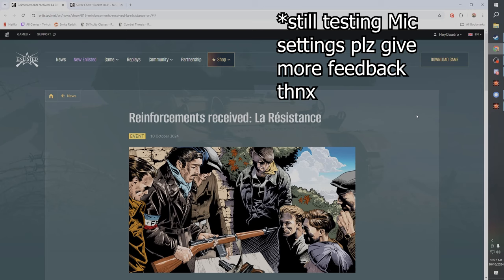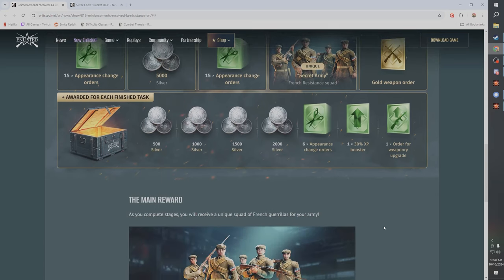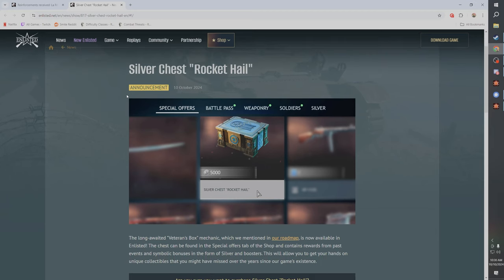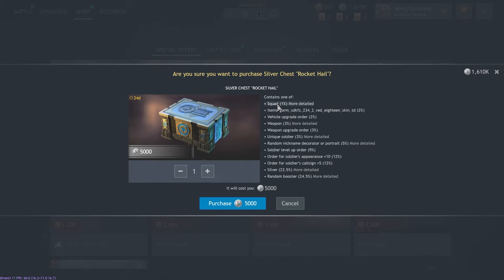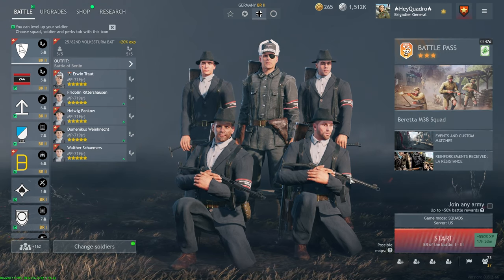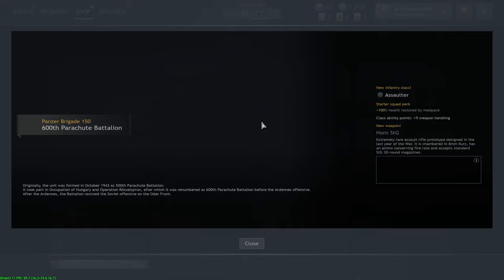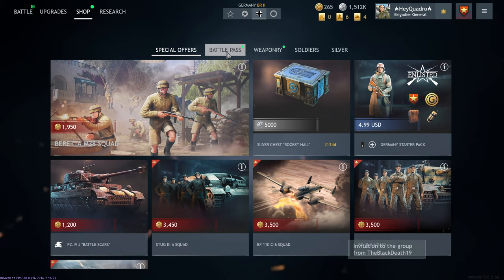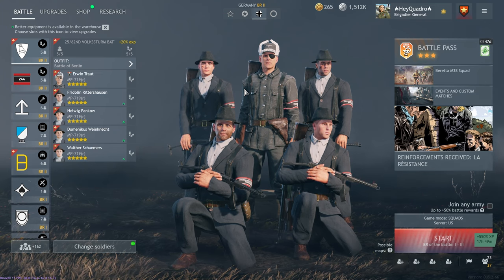Enlisted Has Added Loot Boxes (again) | Enlisted News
GAMBA